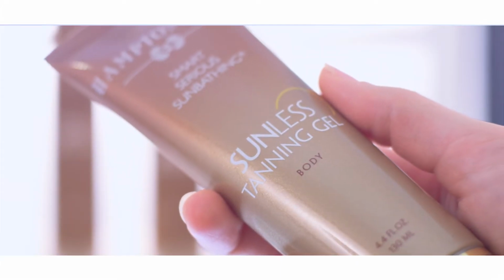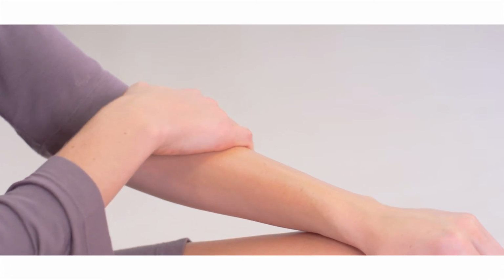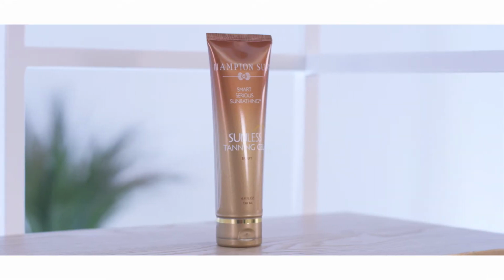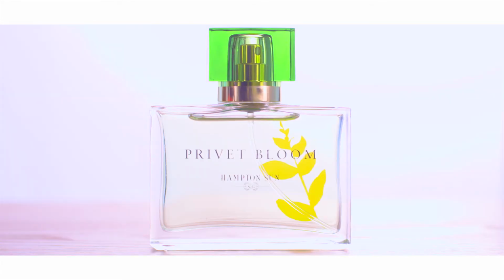Hampton Sun Sunless Tanning Gel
Hampton Sun's Sunless Tanning Gel creates the ultimate self tanning experience – Now in a gorgeous new package with the same incredible gel crème formula!  The gel gives a natural looking, streak-free tan within hours of application. This formula features natural ingredients that improve skin’s quality and allow you to customize your own perfect tan.